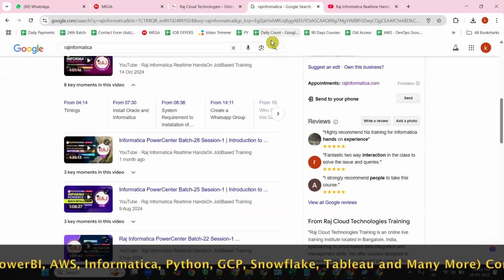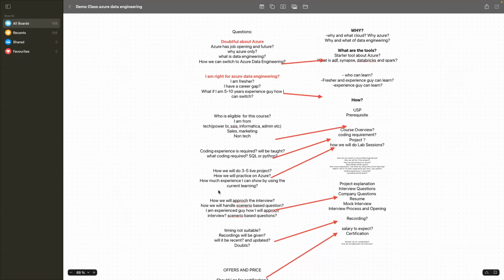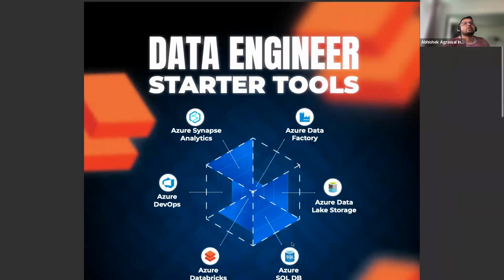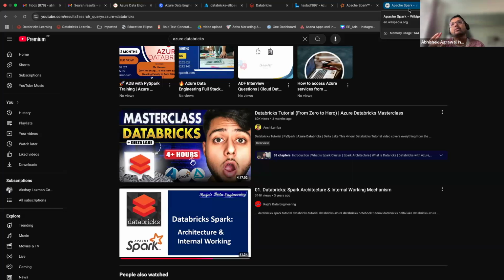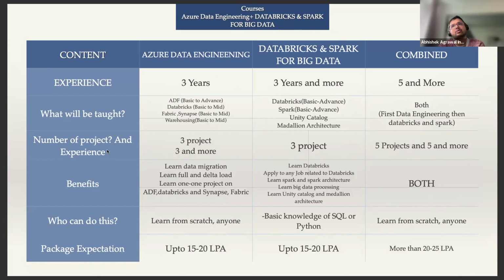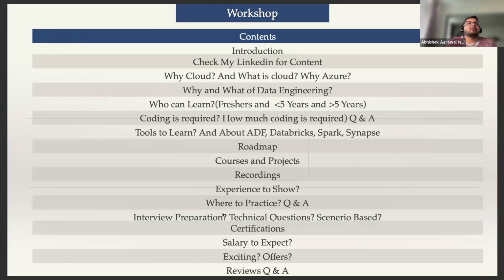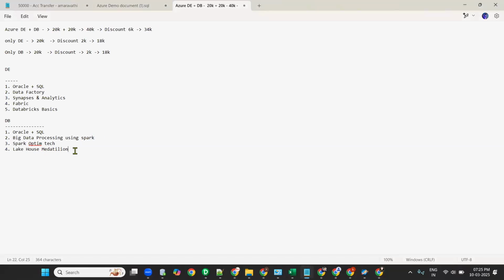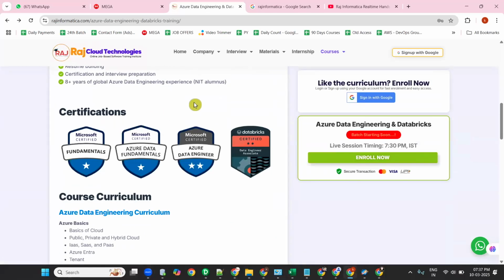Azure Data Engineering + Azure Data Bricks Demo by Abhishek Agarwal at Raj Cloud technologies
This comprehensive training is designed to enhance your skills in both Azure Data Engineering and Big Data processing using Spark, helping you advance your career. Throughout the course, you'll work on 5 real-world projects, gaining hands-on experience with Azure Data Engineering and Big Data technologies. We start from the basics, so no prior knowledge is required. In addition to mastering these technologies, you'll receive guidance on completing projects, preparing for interviews, building a strong resume, and certification support for exams like the Azure Data Engineer Associate (DP-203) and Databricks Associate Certification

  🎈 RealTime Projects
  🎈 Industry Matching use cases
  🎈 Live Coding
  🎈 Real-time Environment
  🎈 Class Notes
  🎈 Doubts Clarifications in Each Session
  🎈 Resume Preperation
  🎈 Interview Questions
 🎈 Mock Interview